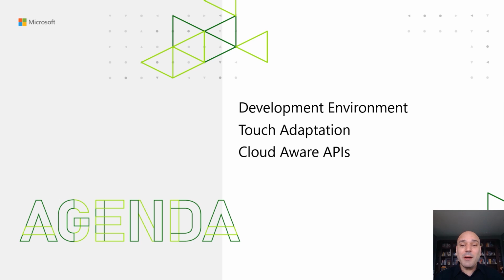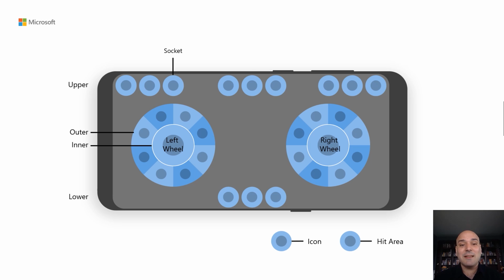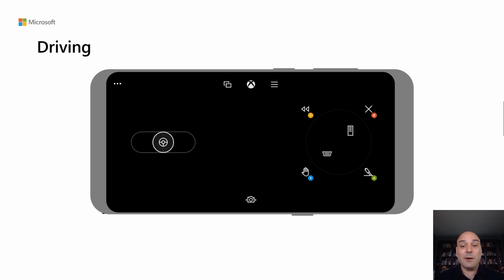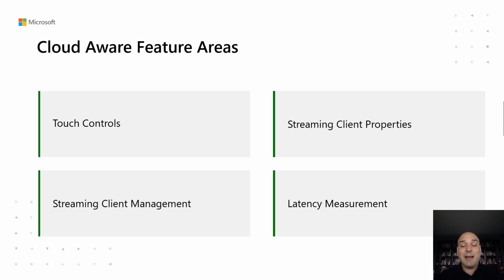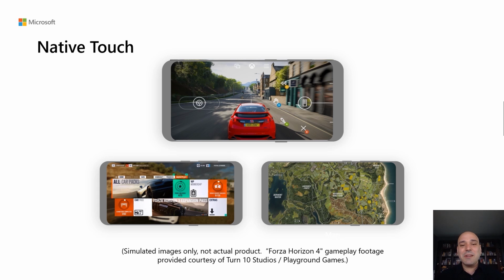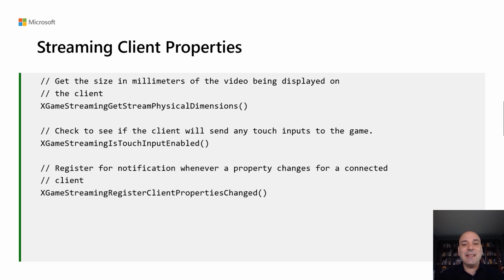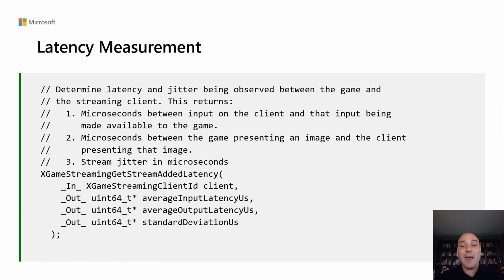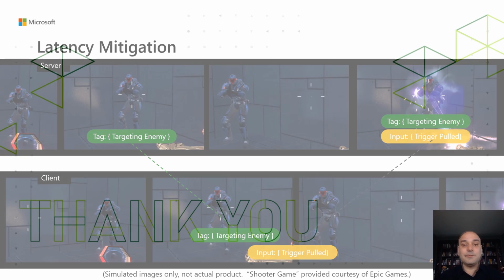Building a Best-in-Class Game Streaming Experience on Project xCloud | Game Stack Live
Learn how to take your Xbox game and optimize it for the streaming player on Project xCloud.  Starting from a game that requires no changes to stream, the Project xCloud team will show how you can take advantage of Cloud Aware capabilities to create great experiences for the new markets, devices and networks your players now have access to.